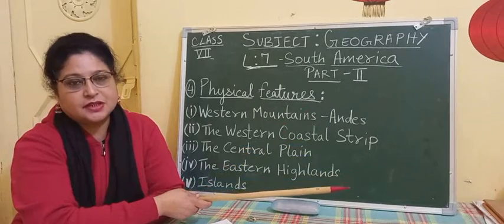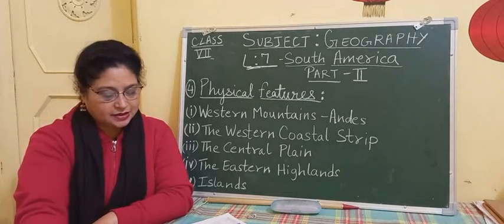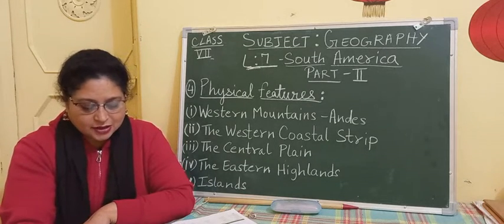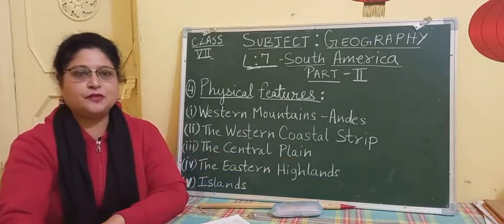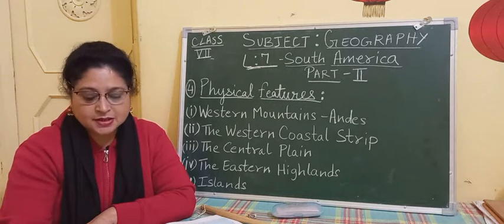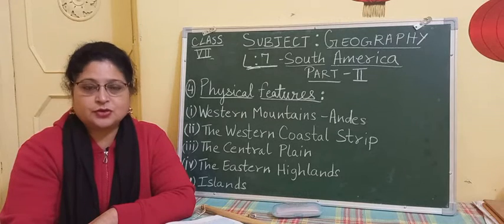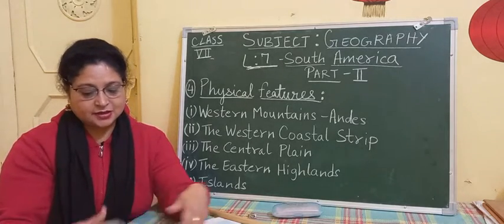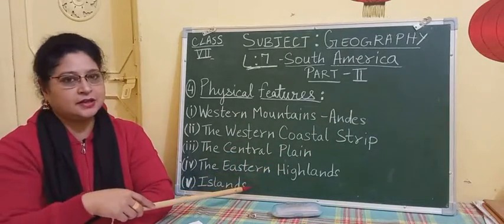Mary Lucas School And College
Geography cls 6 ch 7 part 2